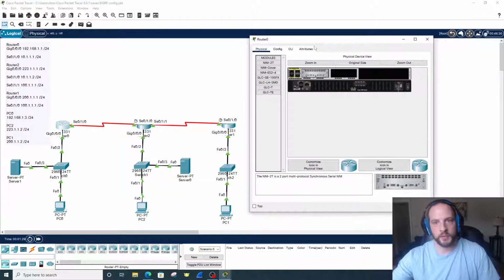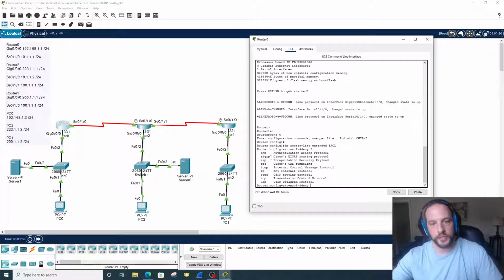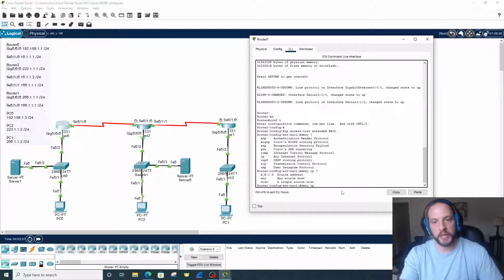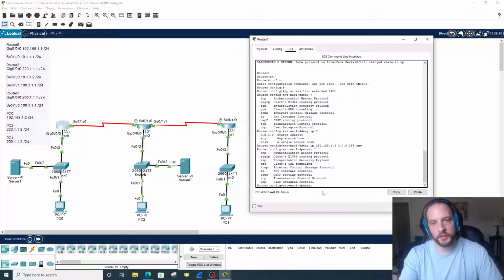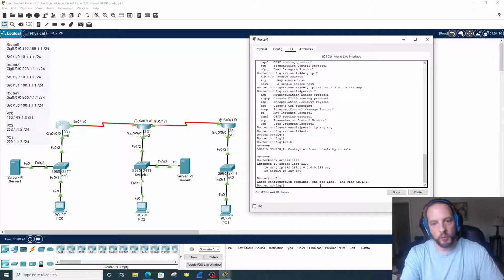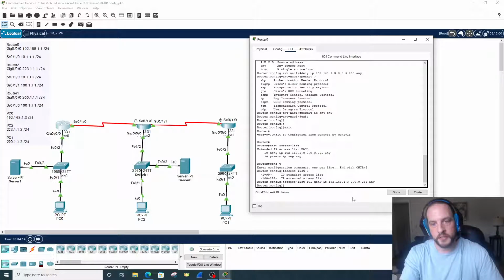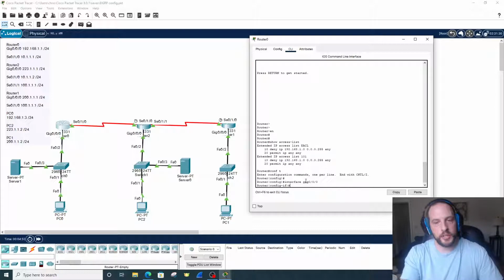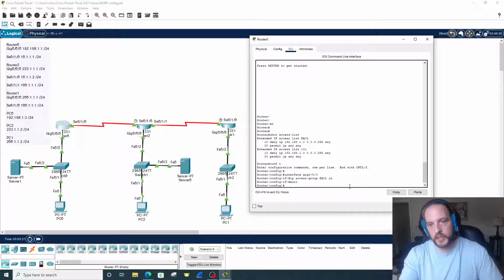Configure an Extended ACL on a Router using Cisco Packet Tracer | IPvChris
Configure an Extended ACL on a Router using Cisco Packet Tracer | Line con Chris